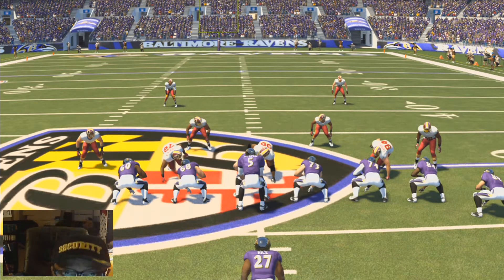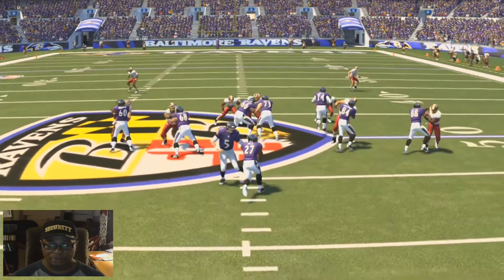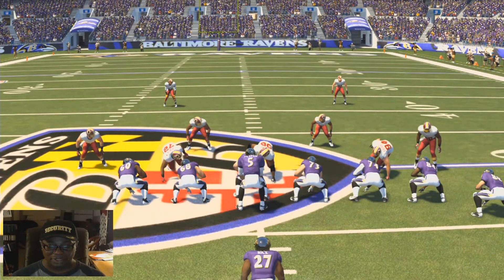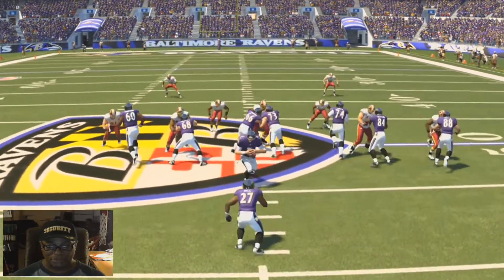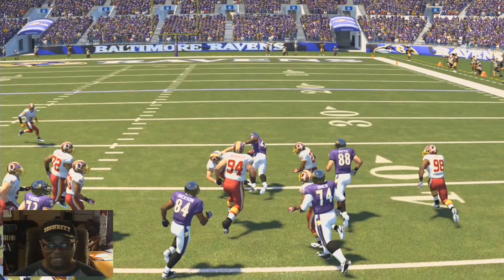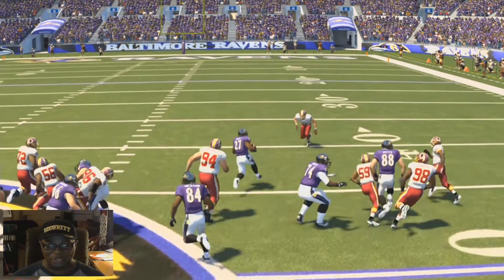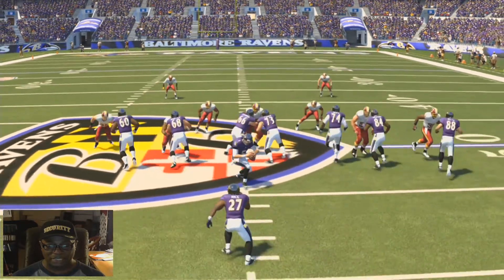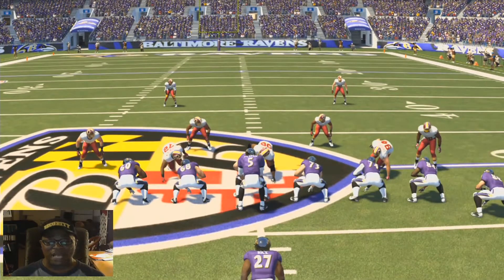Madden 25 PS4 - All Madden Slider Set - Blocking Logic Review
Click this link to receive a text message on every upload My new walk through channel is